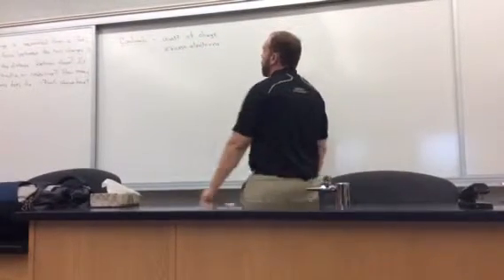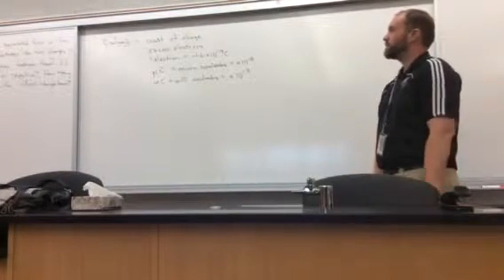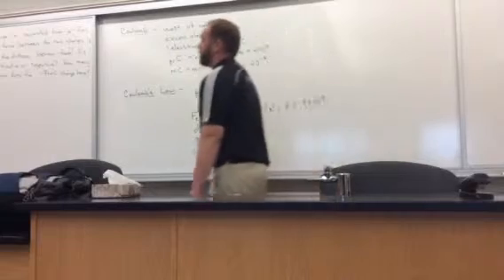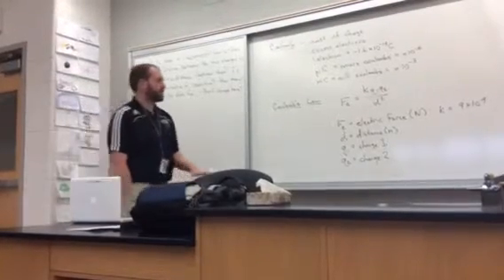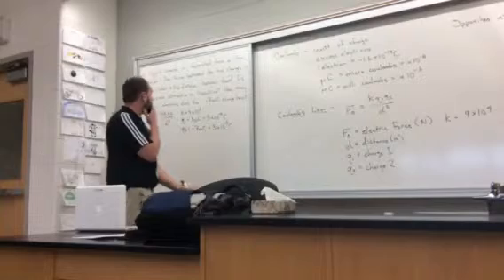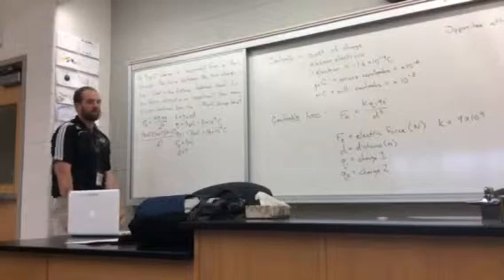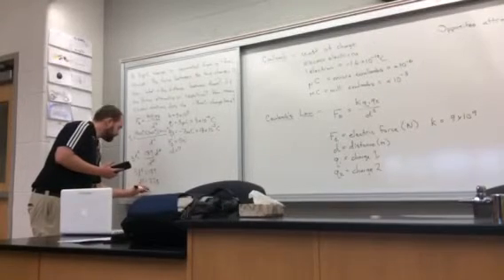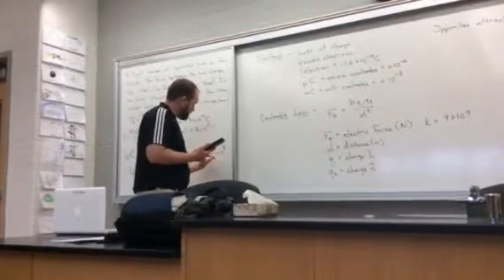Coulombs Law Notes